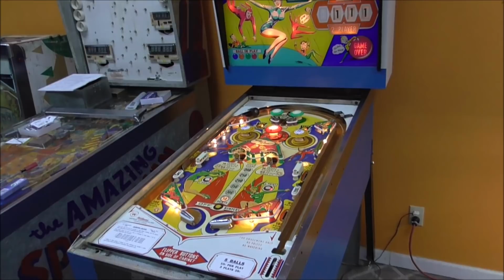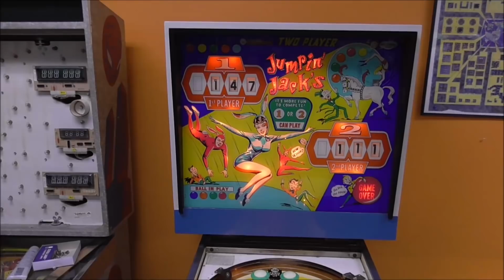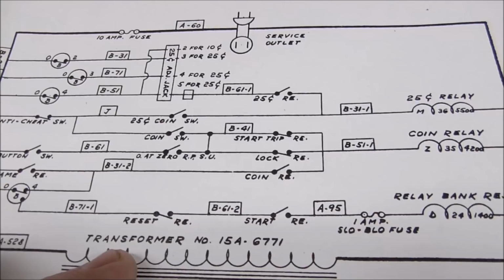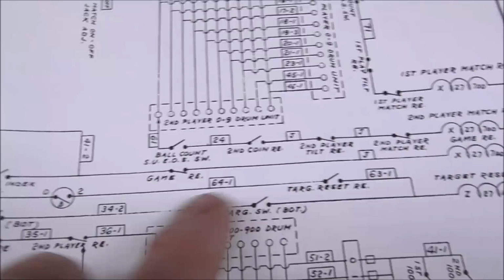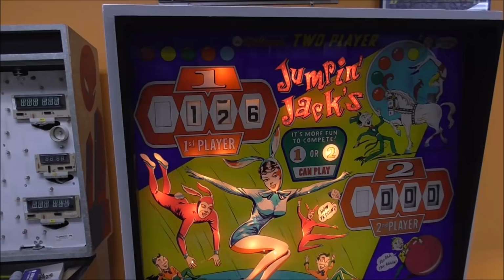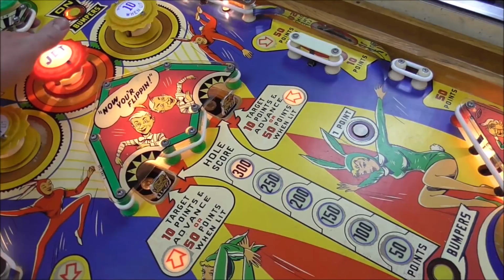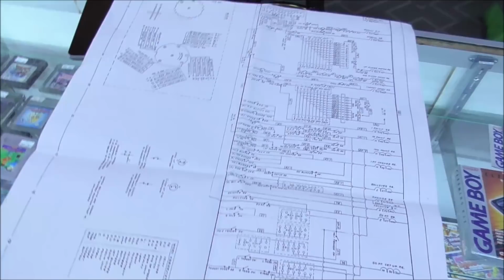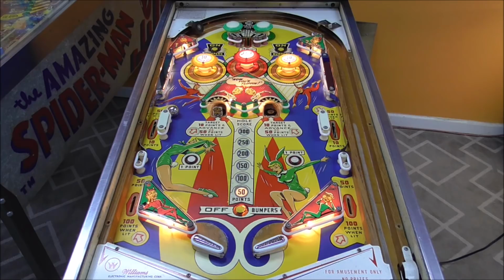Repairing A 1963 Williams Jumpin' Jack's Pinball Machine - Let's Figure Out What's Not Working....